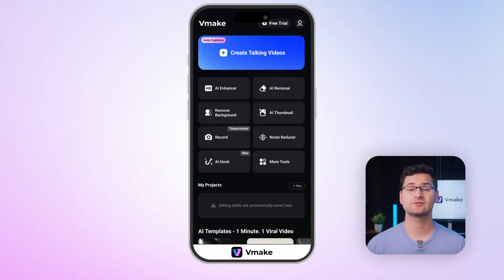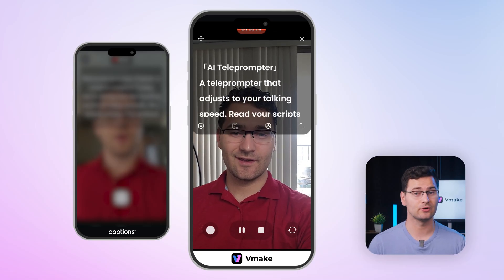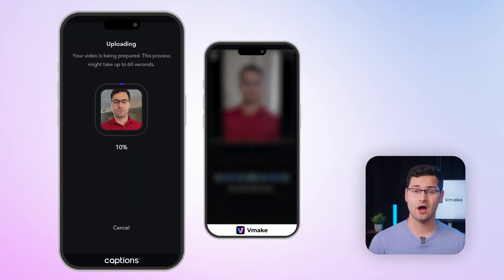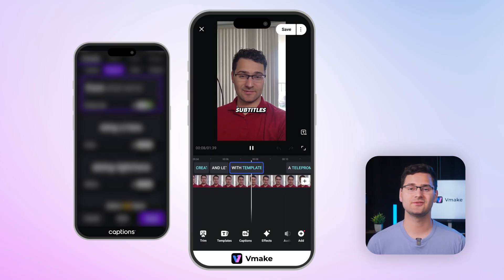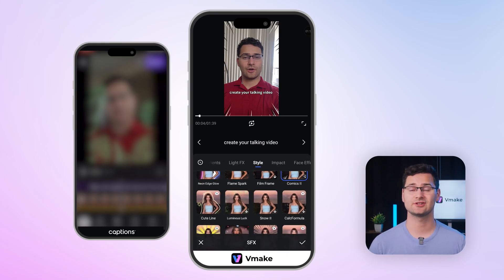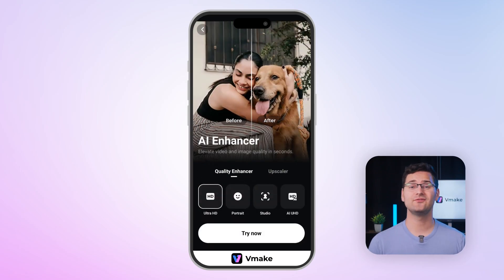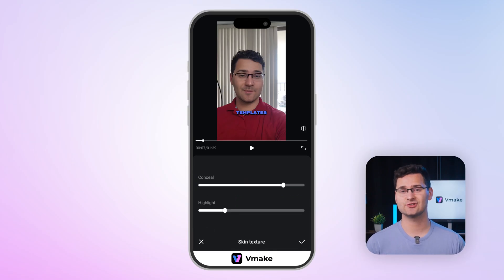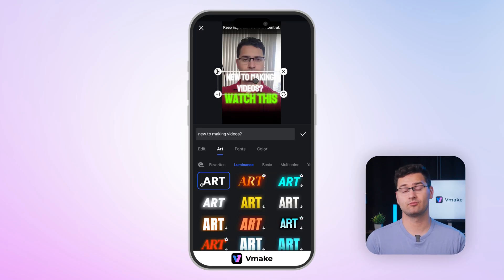Auto Captioning APPS Compared ! Captions vs Vmake Which is BEST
In this review, we test two talking head video editors: Vmake and Captions. Watch as he compares the full editing experience, from importing raw footage to adding auto subtitles.

👇 Learn more about Vmake 👇
Vmake is an AI video editing tool designed for content creators, UGC marketers, and small businesses to create high-converting talking-style and marketing videos — fast and effortlessly.

With features like AI cut & trim, auto subtitles, 1-click templates, thumbnail generator, and background remover, Vmake helps turn raw footage into polished, social-ready content in minutes — no editing skills needed.

We're here to make pro-quality video creation simple for everyone.